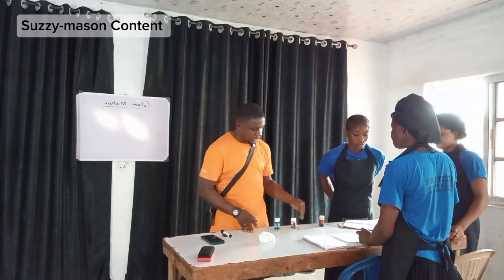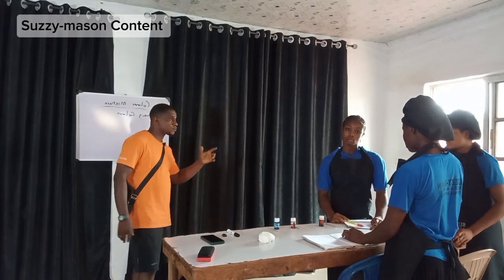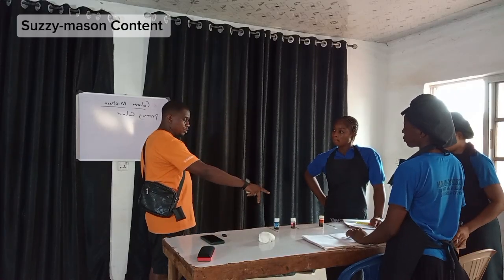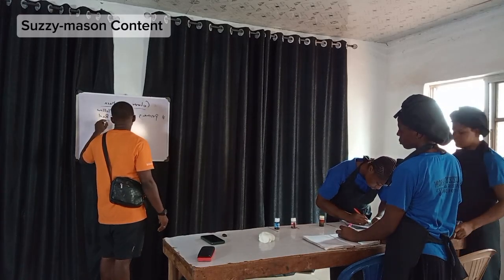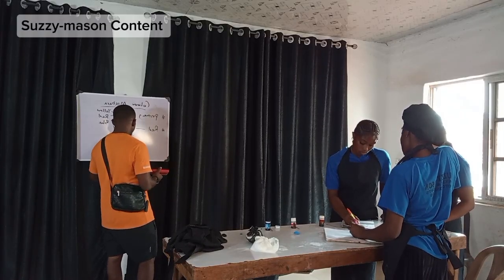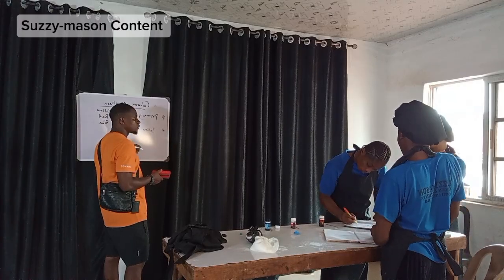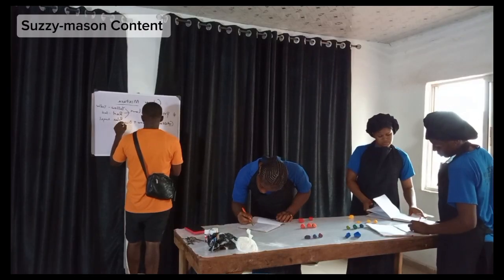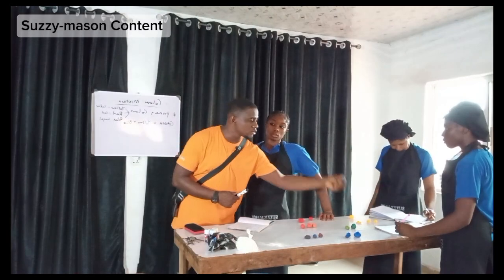Color Mixture class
this class teaches you how to get other colors from just 3 colors (Primary colors)